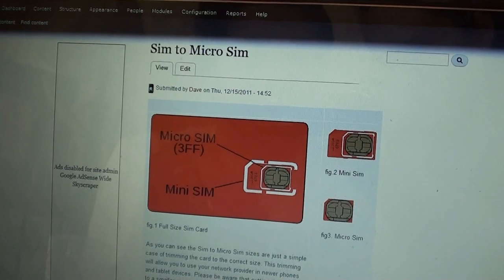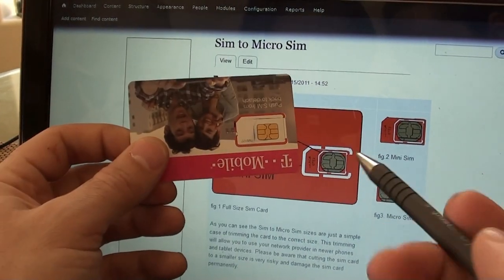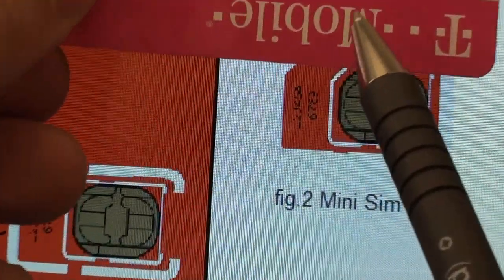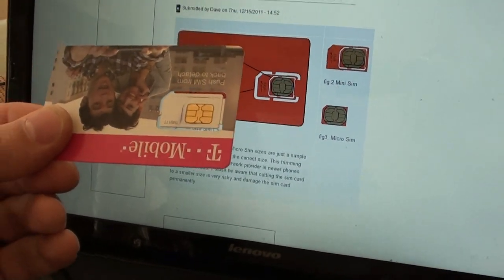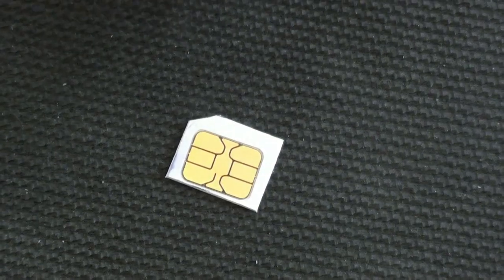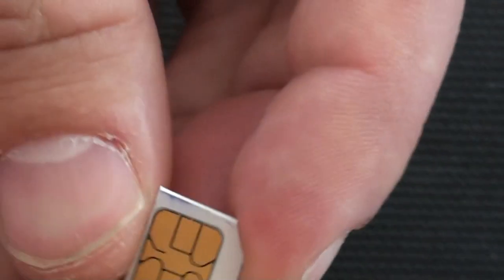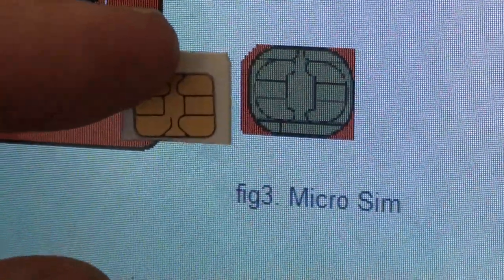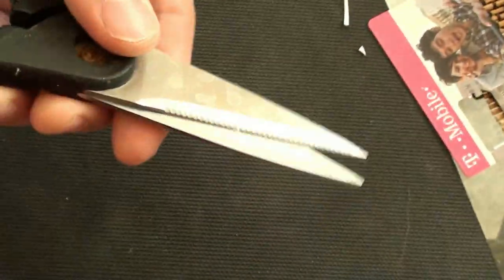Sim to Micro Sim guide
Link to template:
or iTunes!

So you want to convert your sim card from your old phone over to the newer micro sim that is used in many newer device like iphone 4, ipad2, Android phones etc. This video will show you how to do it with ease. Use this guide at your own risk... scissors can be dangerous.